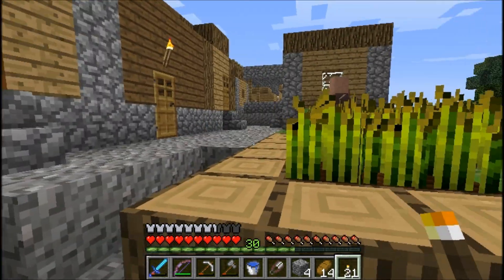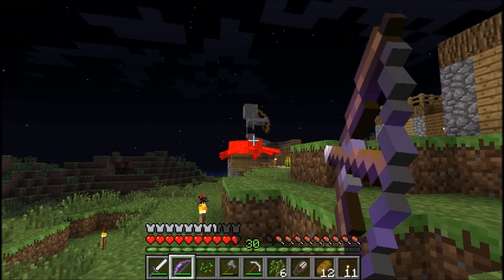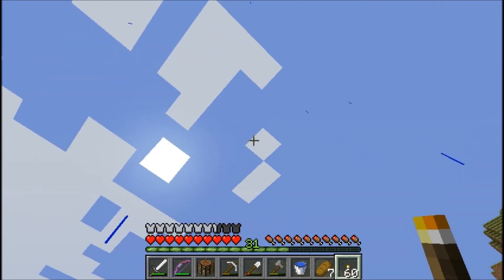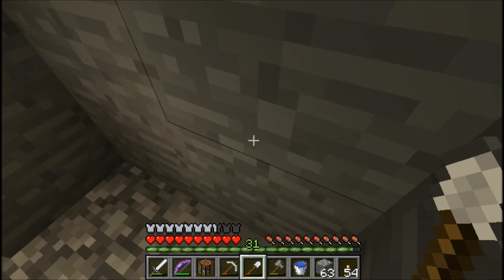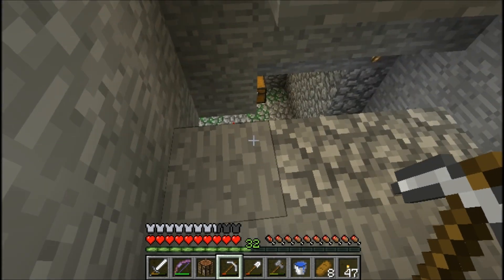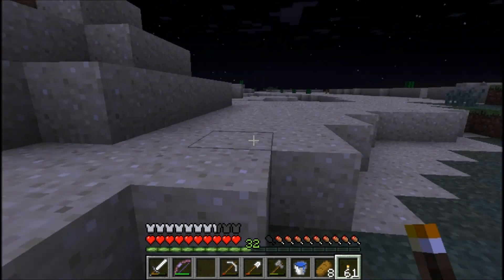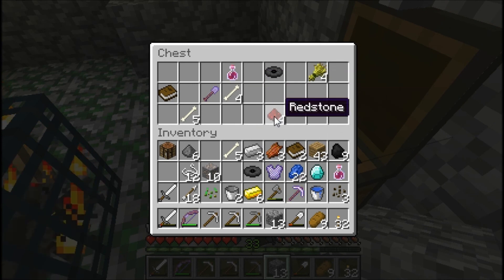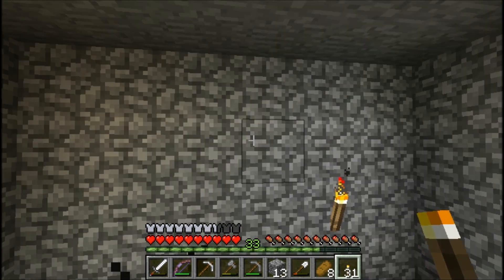iluvspidrs's Minecraft Nightmare Ep 23 - iluvspidrs Does It Again!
Iluvspidrs's Minecraft Nightmare will be a long-running Minecraft Survival series with commentary, with a few mods thrown in to make gameplay a little scarier and riskier.  And of course, plenty of dungeons.